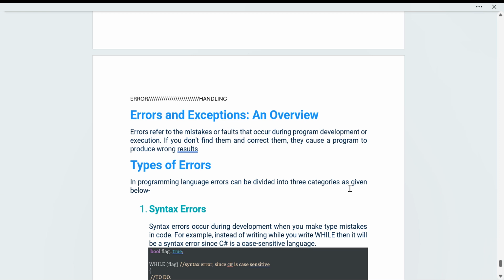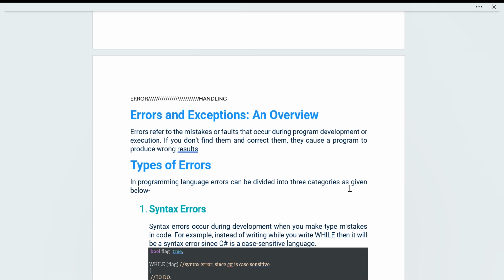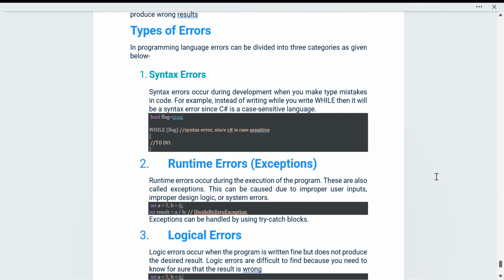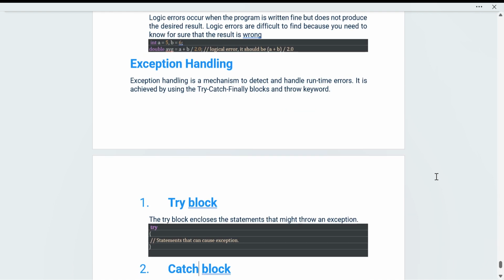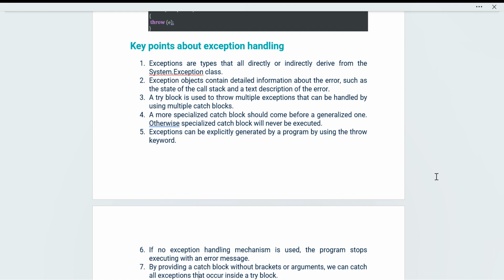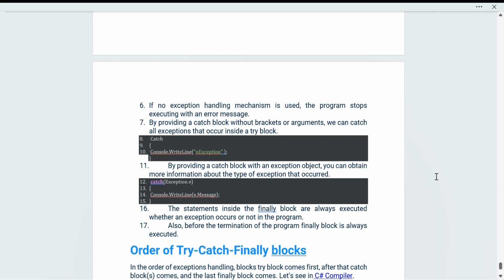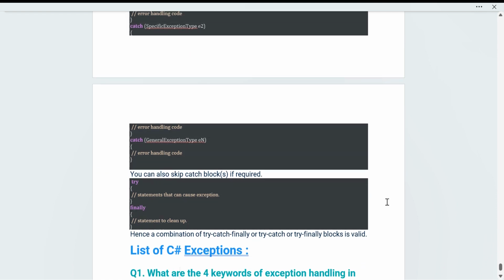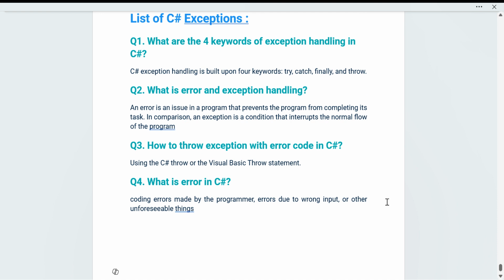How Handle Error||Dot Net Exception